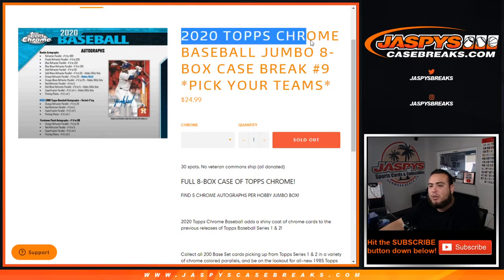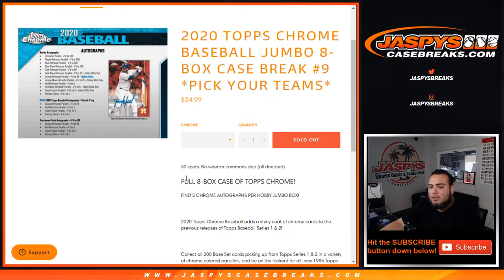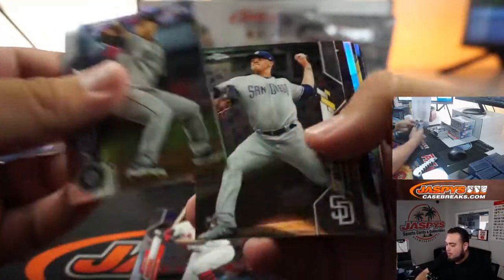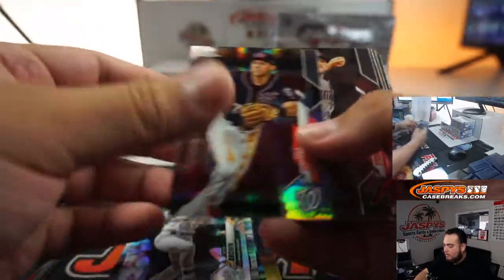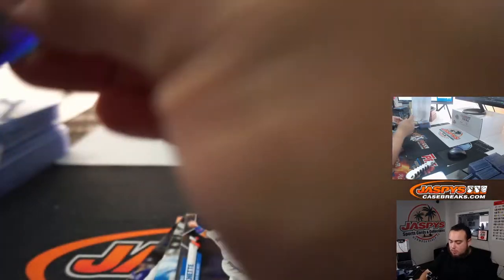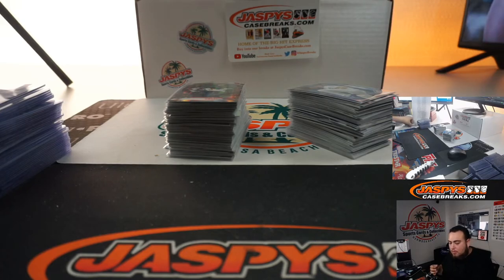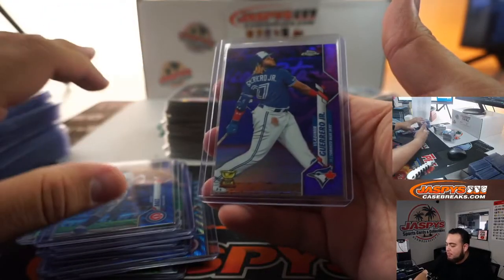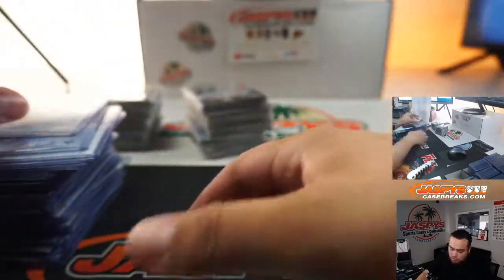M. 8/17 - 2020 TOPPS CHROME BASEBALL JUMBO 8-BOX CASE BREAK #9 *PYT*